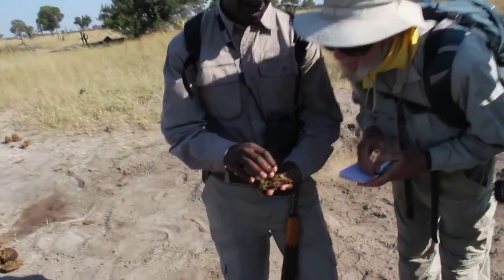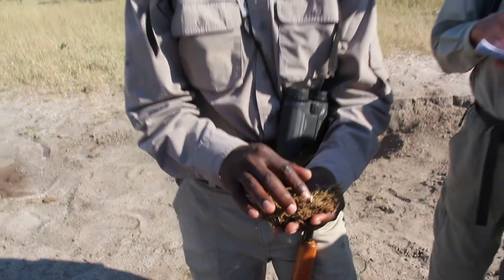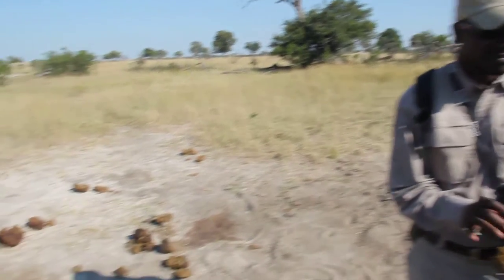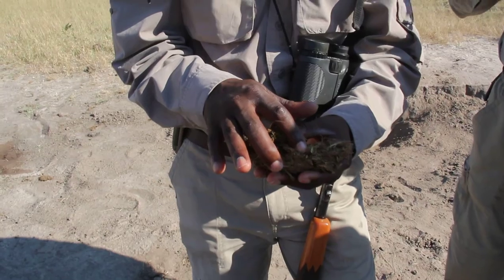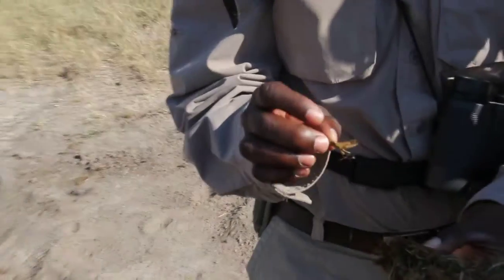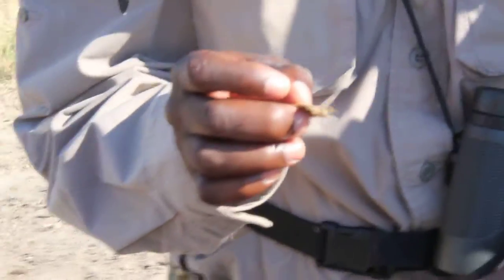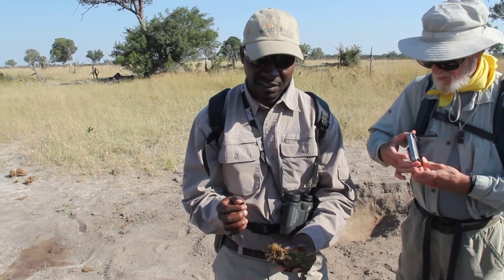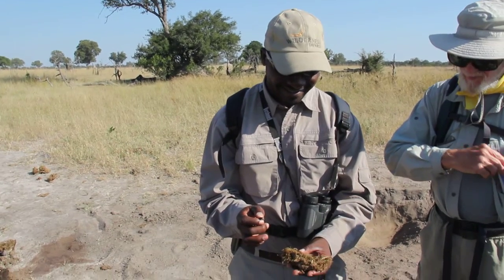Elephant dung examined to determine an elephant's age and health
Sibs was one of our guides in Zimbabwe - he knows a lot about animals, tracking, and all things related (as you can see in this video!). In some of my other videos you can see Sibs ability with a click language he grew up with.

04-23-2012